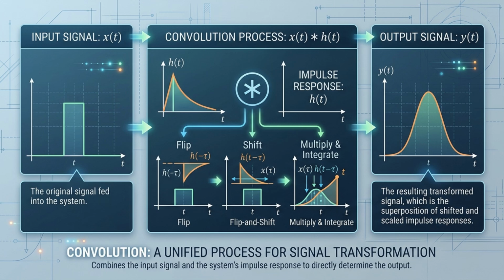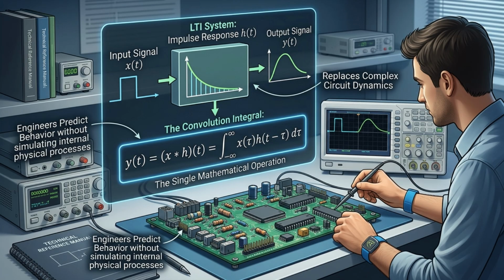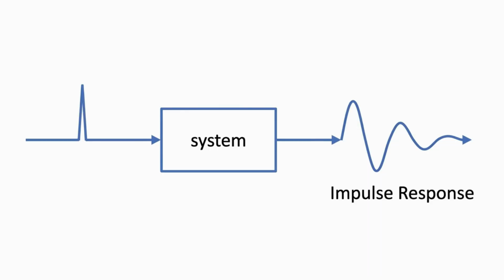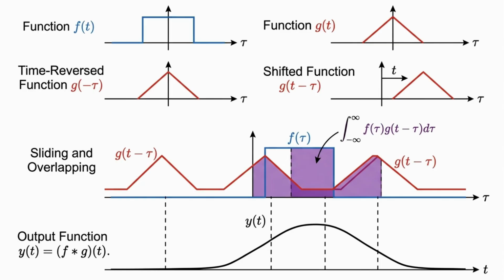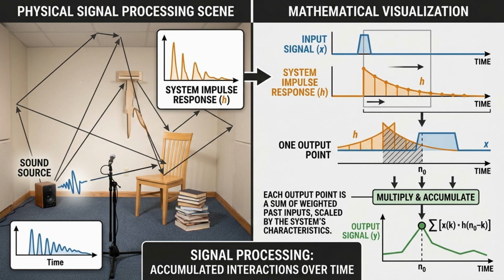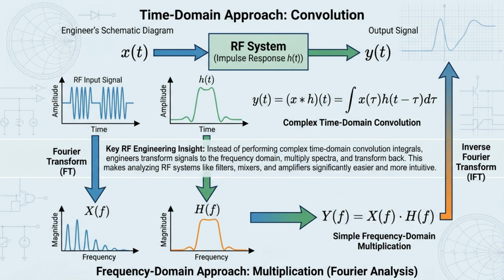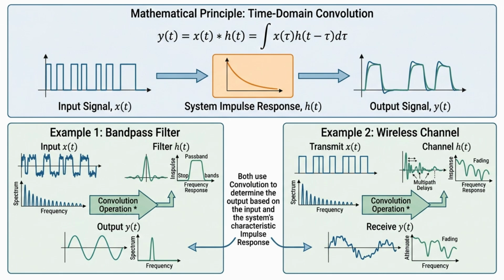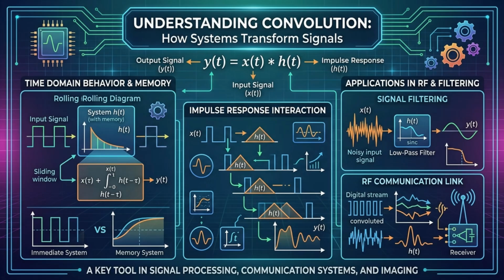Lesson 14 - Chapter 3: Convolution Idea | Mathematics for RF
Convolution is a fundamental concept in RF engineering that describes how signals are transformed by linear systems. It connects input signals, impulse responses, and output behavior, forming the basis of filtering, system analysis, and signal processing in both time and frequency domains.